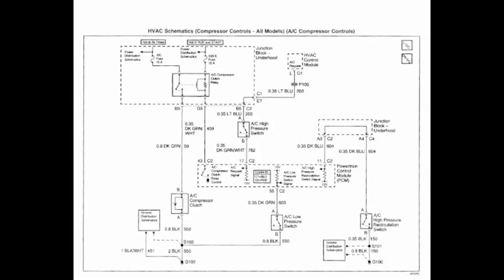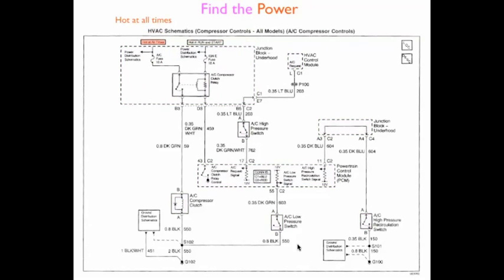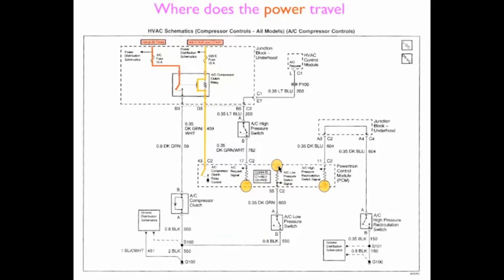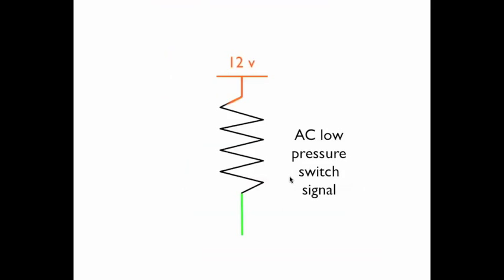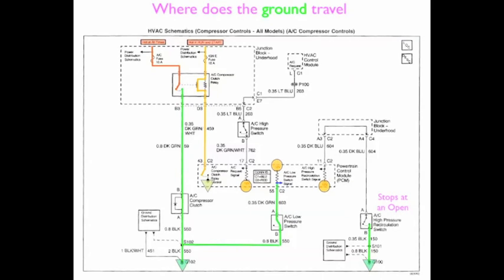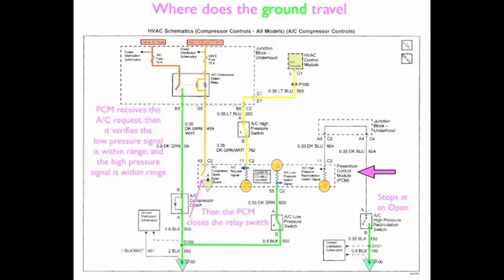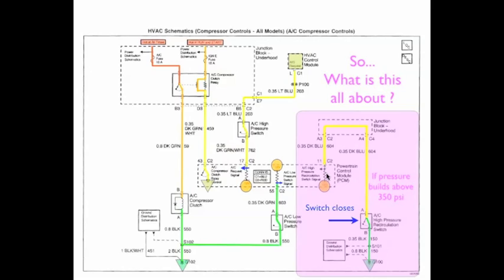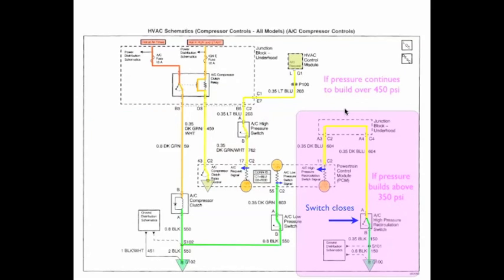Elec Lesson 6 AC Diag 1